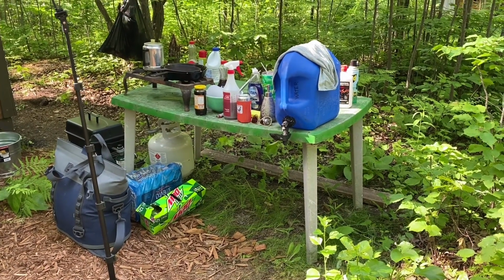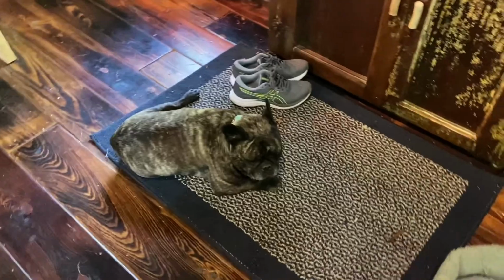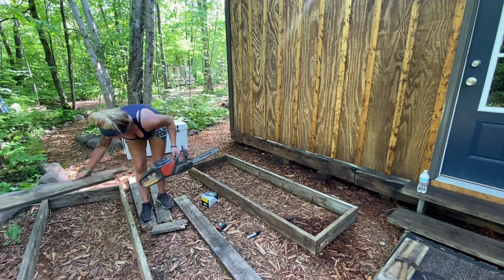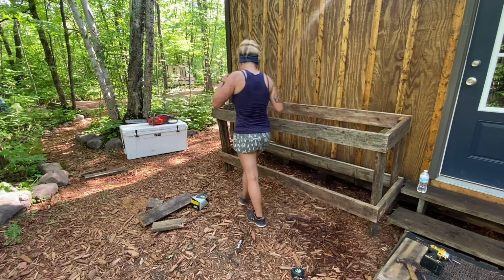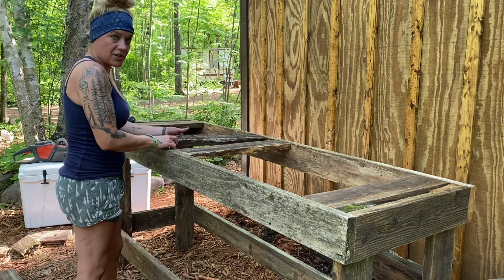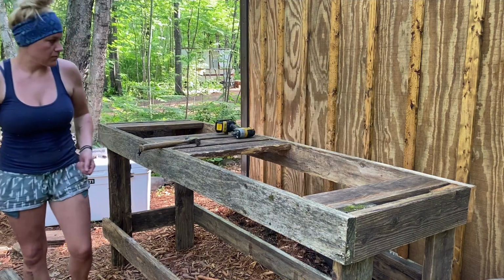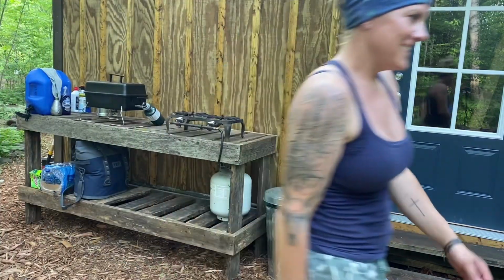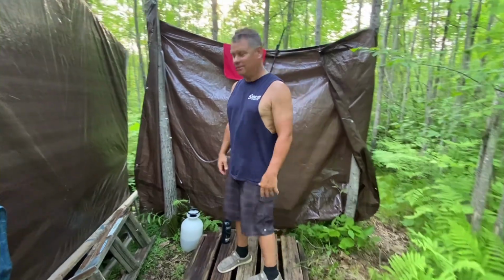Camp Kitchen- Solar Lights & Outdoor Shower @ Off Grid Shabin' | JLG WOODSCAPES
Jason installs some solar lights in the Shabin'. We love our off grid cabin!!
JLG WOODCAPES

I hope we inspired you to do a DIY project or at least entertained you with our How to videos. Please know you are capable of anything you put your mind to! If you dream it, you can do it, you just have to start!
It's free and helps our channel grow. Also if you have any questions or feedback throw it in the comments below. Thank you again!! Have a wonderful day!!
Much Love! -Laura

And if you want to follow the adorable dogs.